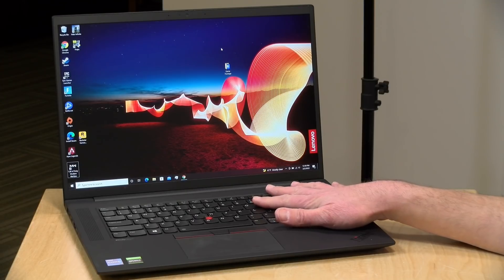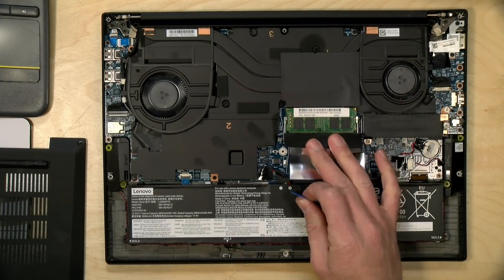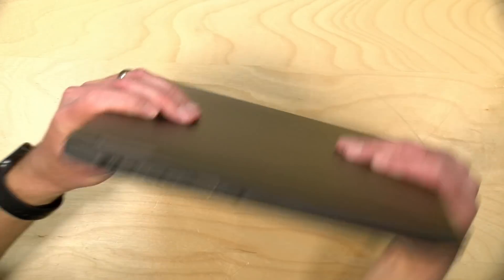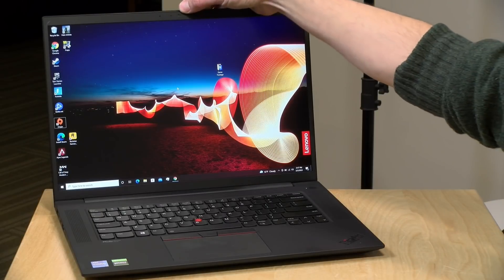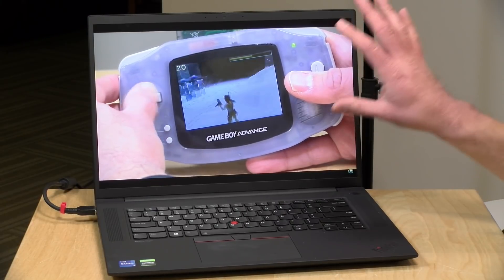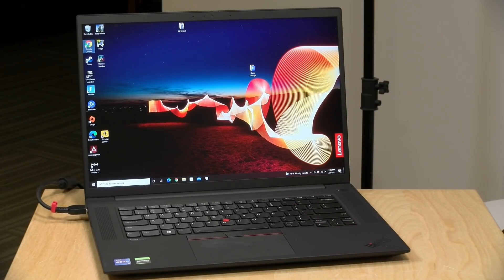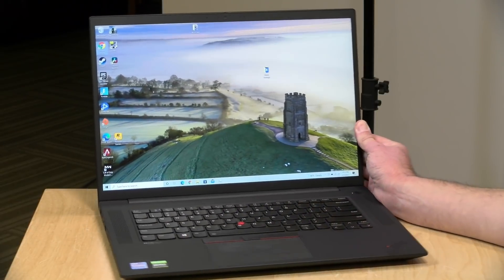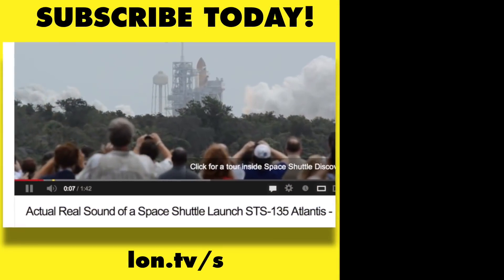ThinkPad X1 Extreme Gen 4 Review - Why a Thinkpad vs. a Legion Gaming Laptop?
VIDEO INDEX:
00:00 - Intro
00:57 - Price
01:08 - Display and vs. Legion laptops
02:10 - Processor, RAM, Storage & Upgradeability
03:15 - Weight & Construction
04:03 - Keyboard, trackpad and backlight
05:07 - Ports
07:03 - Battery Life
07:43 - Webcam & Speakers
08:19 - Performance: Video editing, word processing, web browsing
09:15 - YouTube & Video Streaming
10:22 - Gaming: Witcher 3, RDR2, COD Warzone, Apex Legends, Halo Inf.
12:03 - 3DMark TimeSpy & Stress Test
13:52 - Fan Noise
14:17 - Linux
14:42 - Conclusion